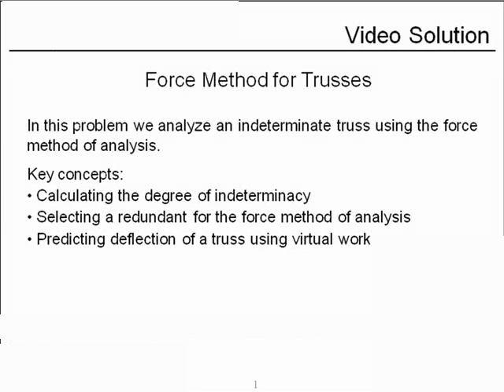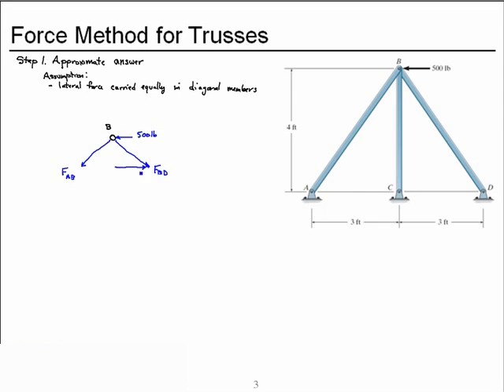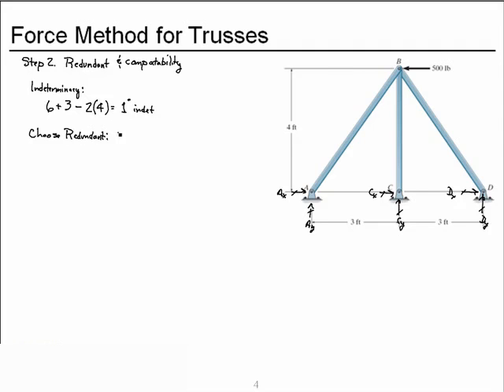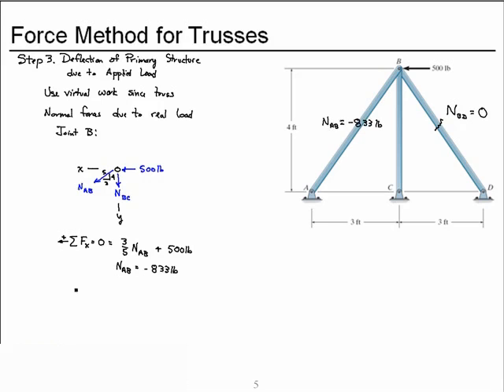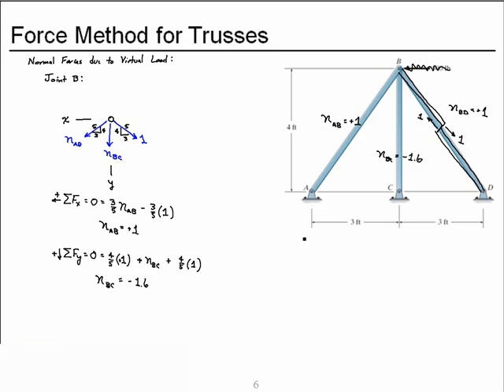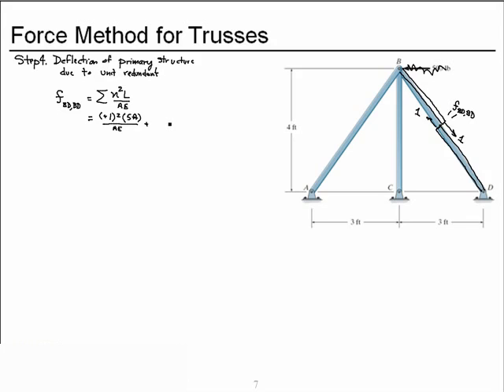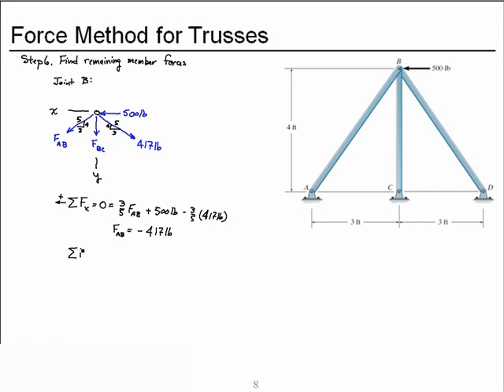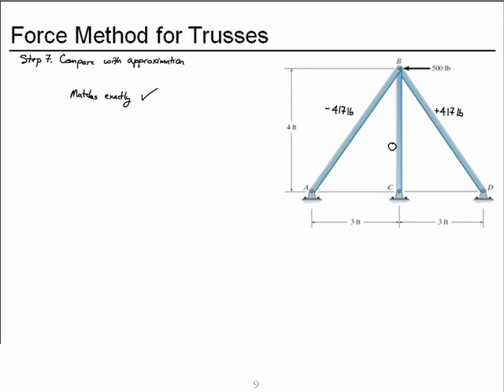Chapter 10-Force Method for Trusses